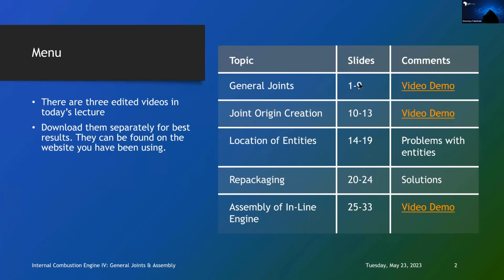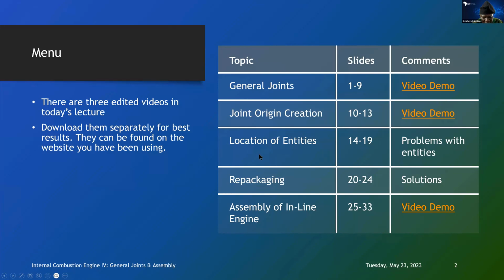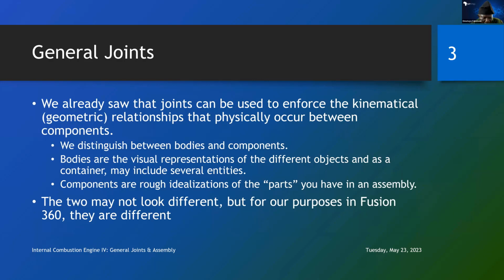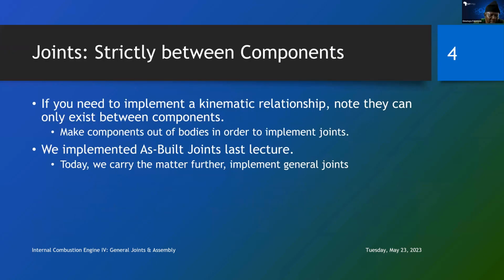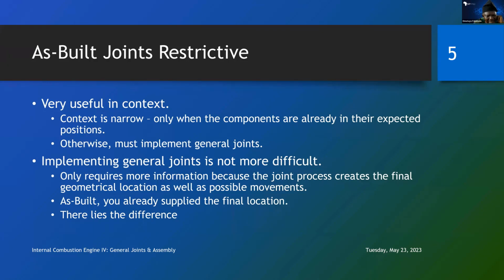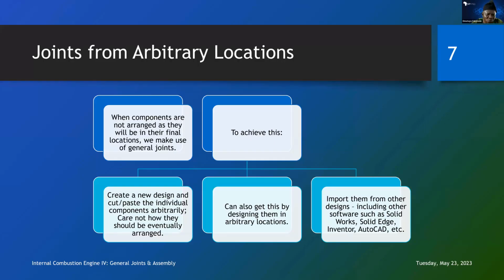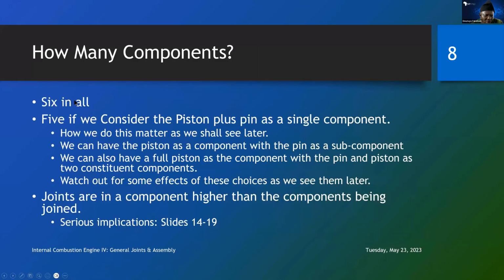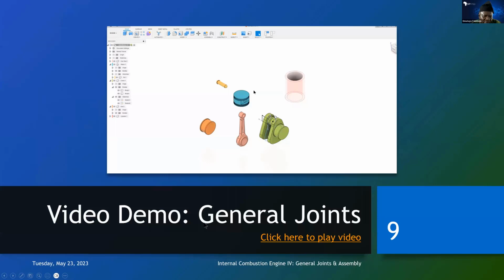IC Engine IV: General Joints Intro